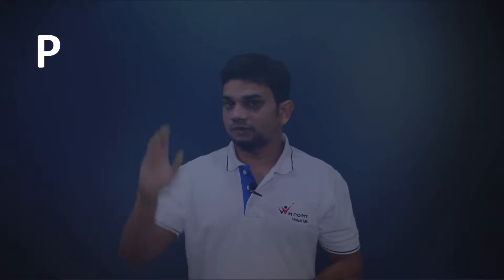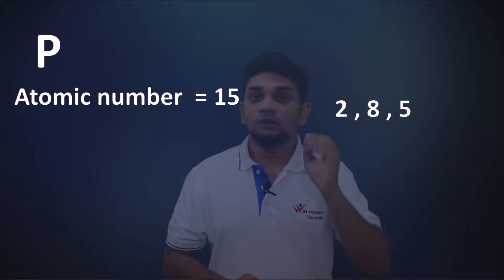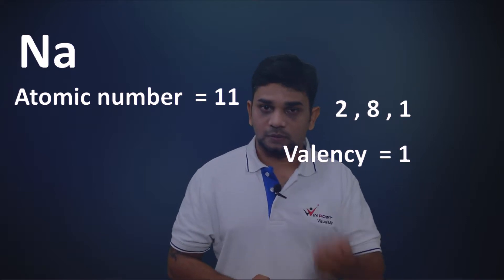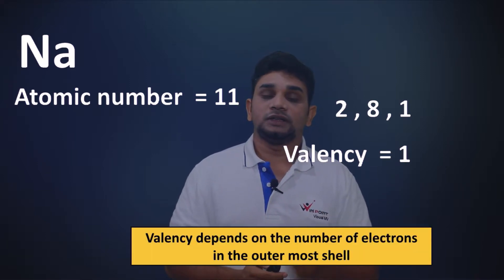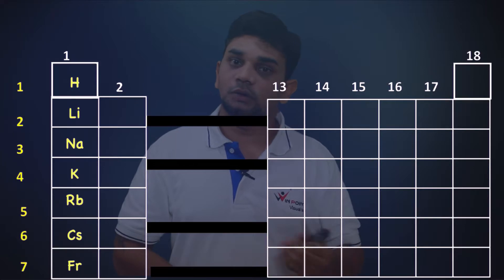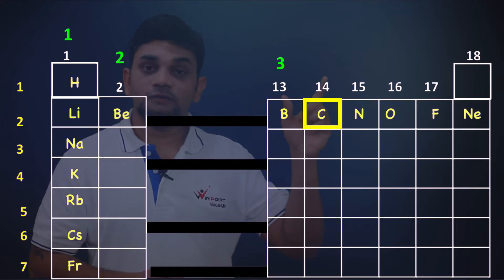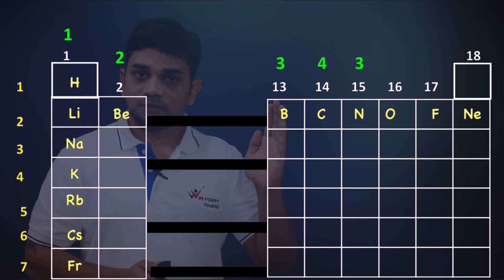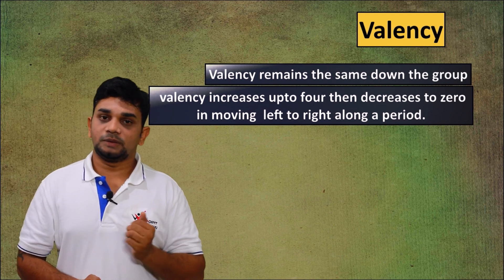Trends in periodic table Valency and its variation along groups and periods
NCERT solution
CBSE online classes
CBSE
Physics
Chemistry